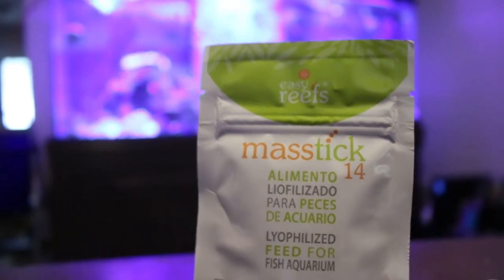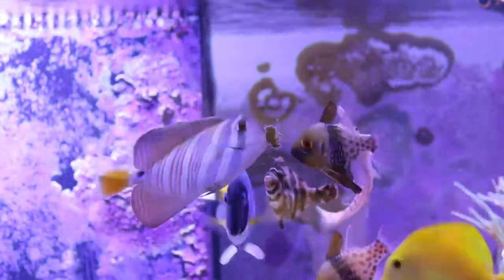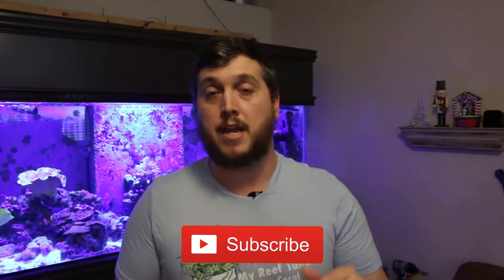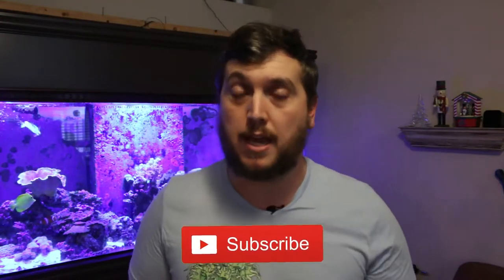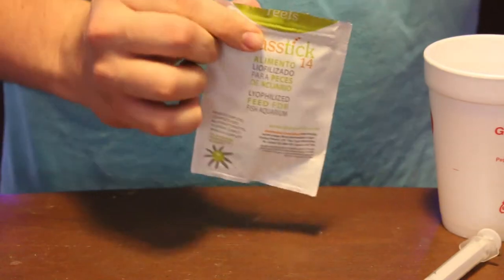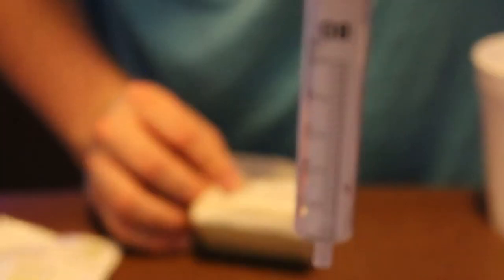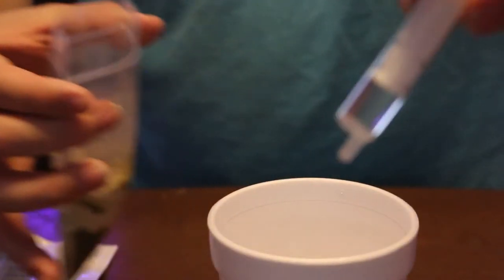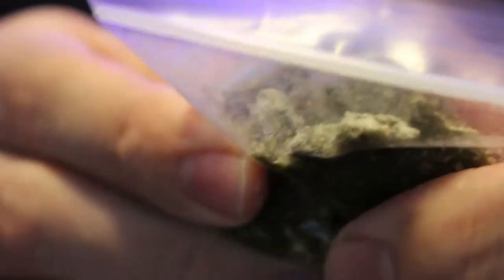MASSTICK by EASY REEFS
Masstick by Easy Reefs is a blend of various highly technical, natural ingredients of marine origin used to provide balanced and natural feed for omnivorous fish and marine invertebrates.
Masstick by Easy Reefs is easy to mix and easy to use in your reef tank. The feeding response for Masstick is outstanding. You fish will be happy you decided to use Masstick by Easy Reefs.

EASY REEFS, OCEAN NUTRITION, and SOMETHING FOR YOU!

Song
Mad NYC - instrumental by GurtyBeats